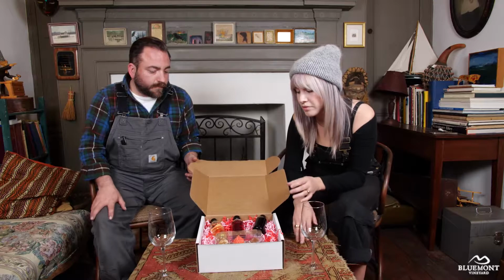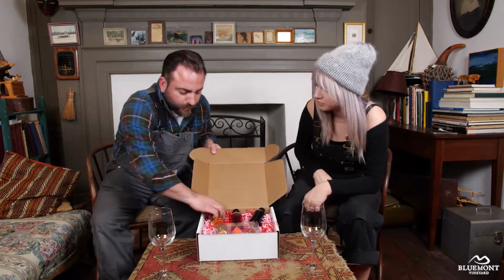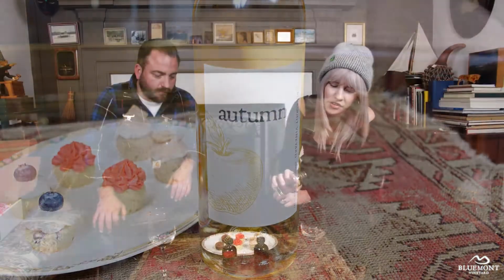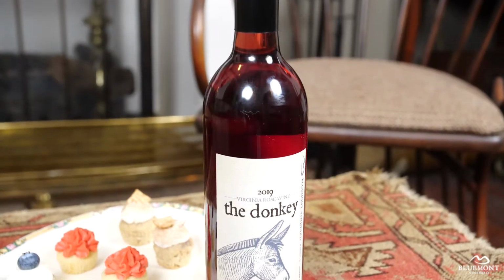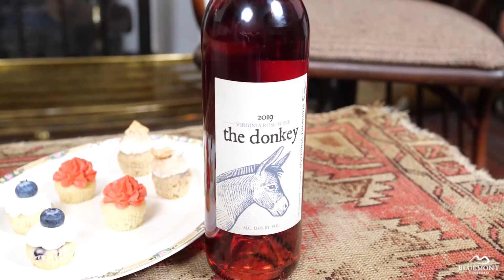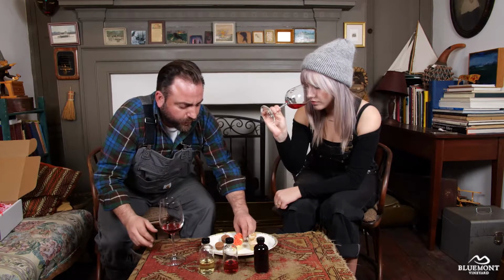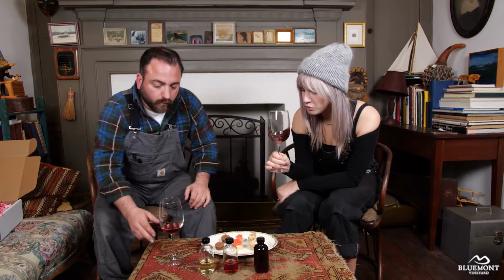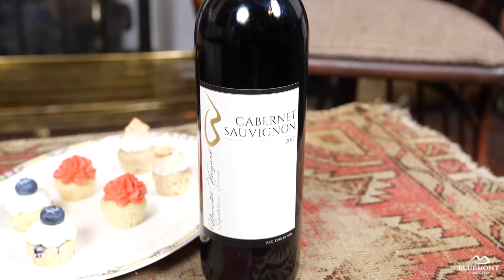Corks & Cupcakes Virtual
Valentines Virtual
Normally, we wouldn’t sugarcoat it but this year we’re skipping the flowers and enjoying love at first bite. Don’t let the idea of a socially distant hang with your girl gang discourage you from celebrating Galentines Day.

Gather your Girl Gang for our seasonal virtual pairing, Corks & Cupcakes!
Enjoy three cupcakes, made with love and artfully crafted in house by Chef Karli, paired with three Bluemont Vineyard wines.

Each pairing kit is $49.00 and includes:

~ Autumn Apple Wine & Cinnamon Crunch Cupcakes (2)

~ Rosé "The Donkey" & Strawberry Vanilla Cupcakes (2)

~ Cabernet Sauvignon & Chocolate Coffee Cupcakes (2)